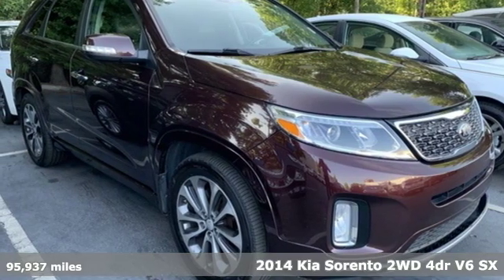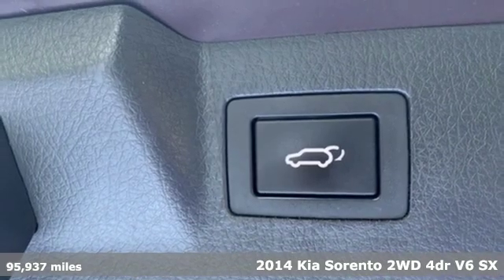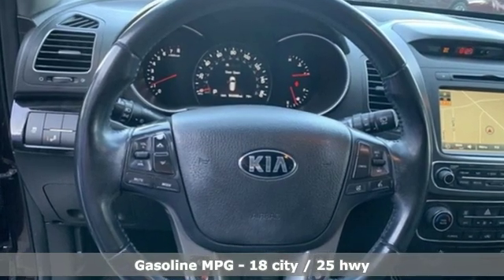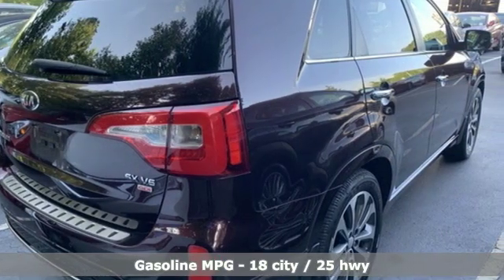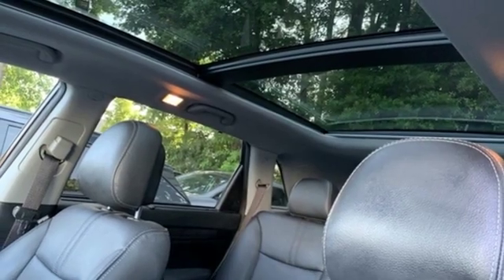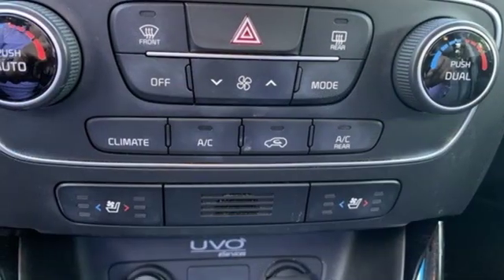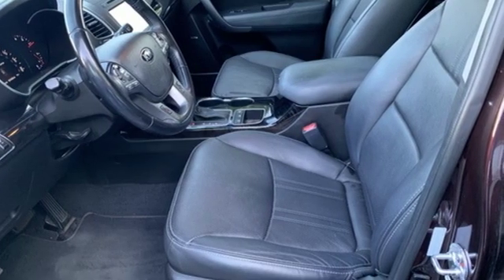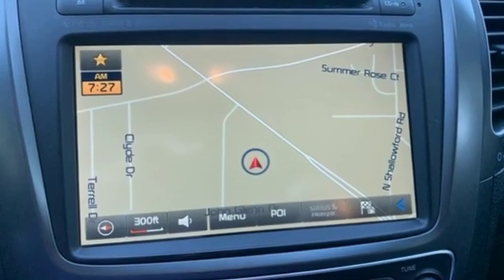Used 2014 Kia Sorento Atlanta Duluth, GA STK - SOLD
Year: 2014
Make: Kia
Model: Sorento
Trim: SX
Engine: 3.3L V6 DGI Dual CVVT
Transmission: 6-Speed Automatic with Sportmatic
Color: Red
Interior: Black
Mileage: 95937
Stock #: STK
VIN: 5XYKW4A71EG478696
* CLEAN CAR FAX 1-OWNERbr* NAVIGATION SYSTEMbr* PANORAMIC MOON ROOFbr* 19" WHEELSbr* 3RD ROW SEATINGbr* HEATED & VENTILATED FRONT SEATSbr* BLIND SPOT DETECTIONbr* POWER LIFT GATEbr* INFINITY SOUND SYSTEMbr* AUTO DIMMING REAR VIEW MIRROR br* DUAL CLIMATE CONTROLbrbrGive us a call to confirm availability and schedule a hassle free test drive! We are located at: 5785 Peachtree Industrial Blvd, Atlanta, GA, 30341.brbr

Address:
5785 Peachtree Ind Blvd